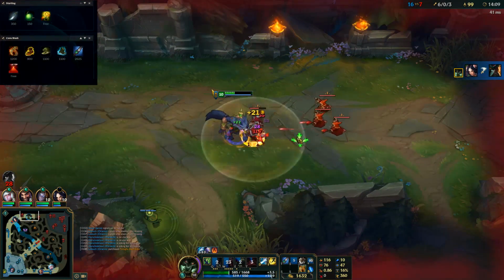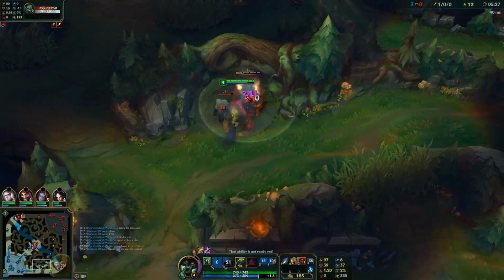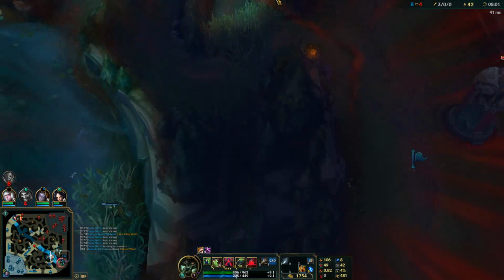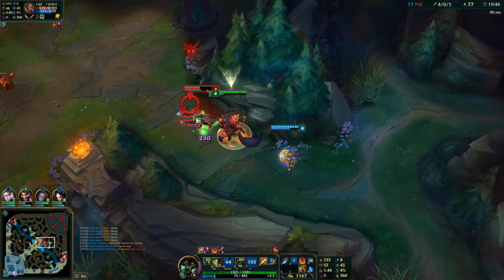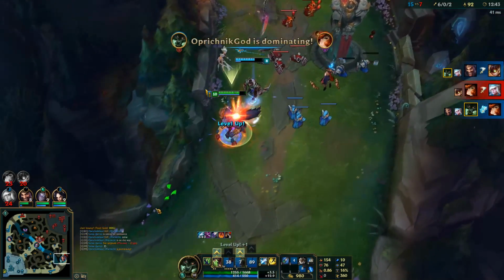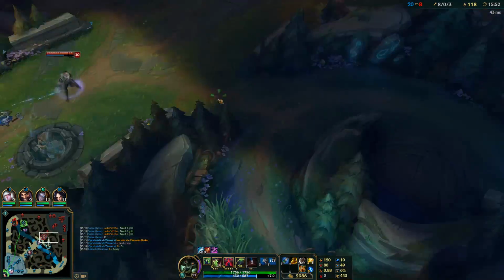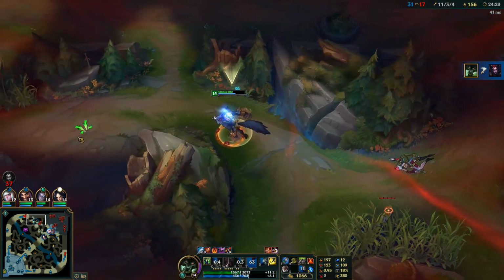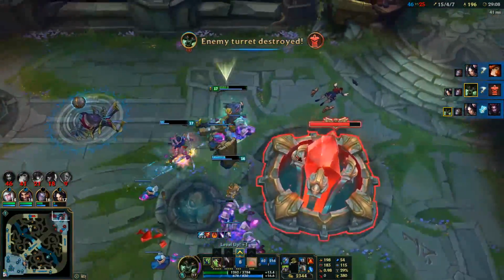How to Carry as Warwick Jungle - WARWICK COMMENTARY GUIDE - League of Legends Jungle Guide(Season 7)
How to carry as Warwick jungle.  This game was mid diamond elo, easy stuff right!  Will be covering:
►Time Stamps:
00:04- Masteries
00:04- Runes
00:20 - Skill Order
00:32 - Summoners
00:43 - Item Build
01:03 - Tips n tricks

Songs:
Outro: What's so not - High you are

 (◕ε  ◕｡)Thank you for you support it really means alot (◕ε  ◕｡)